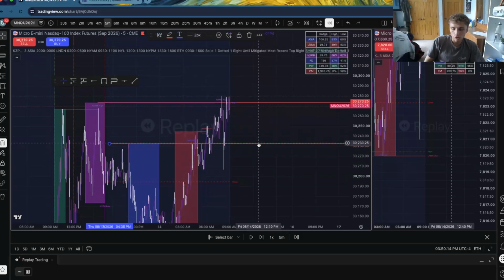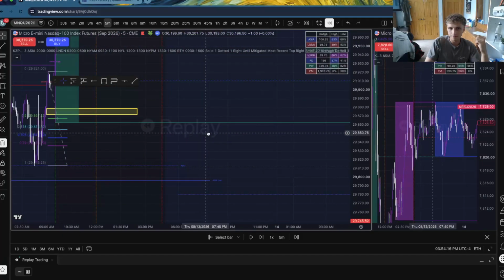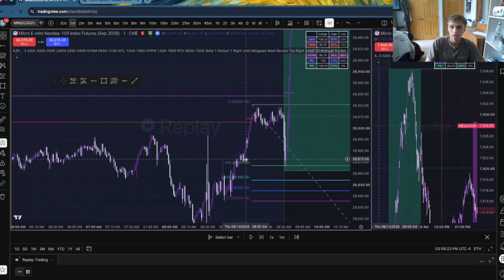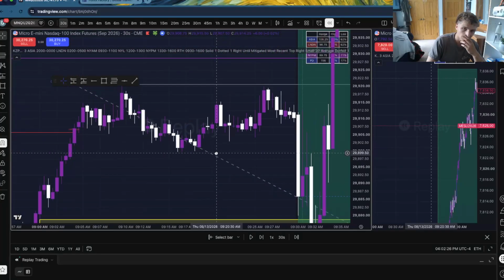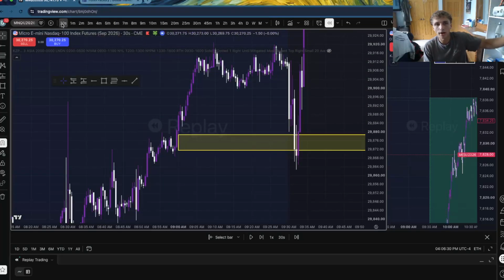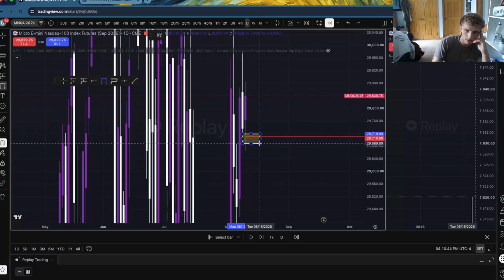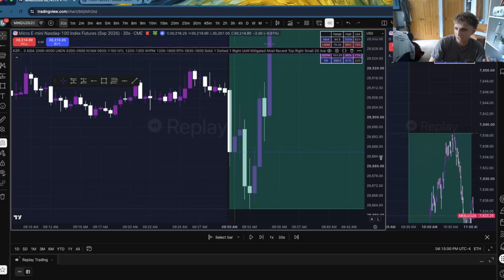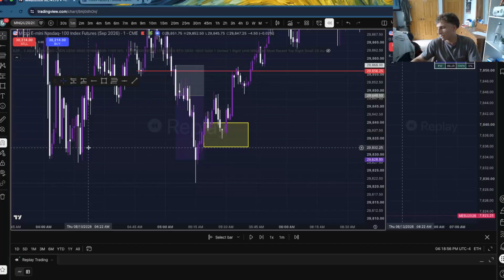My Trading Strategy Explained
Check out the series of tutorial videos
I'm currently trading Lucid-funded
I don't sell anything